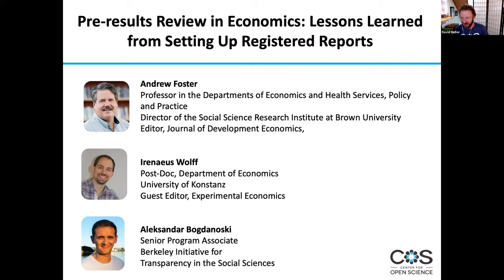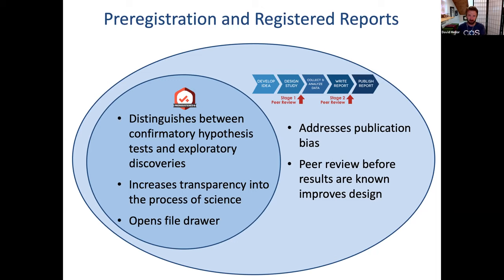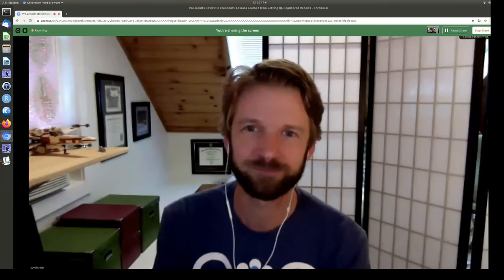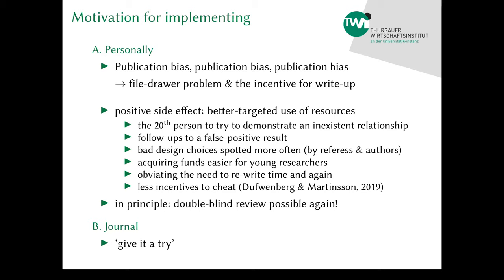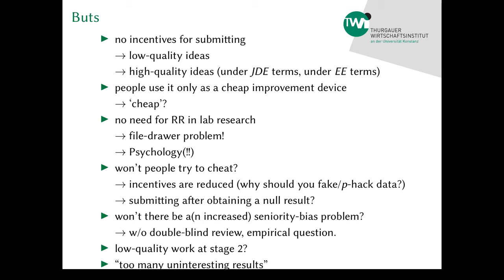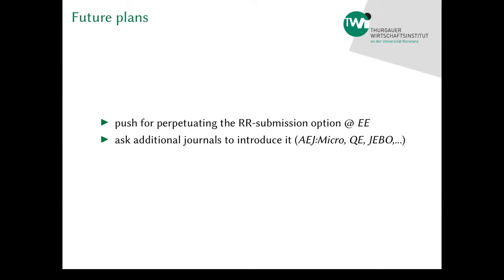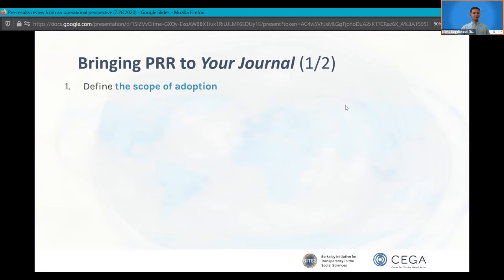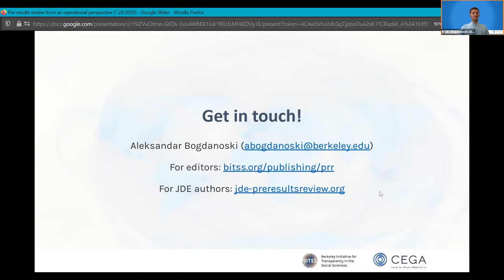Pre-results Review in Economics: Lessons Learned from Setting up Registered Reports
Hear from Andrew Foster, editor at the Journal of Development Economics, and Irenaeus Wolff, a guest editor for Experimental Economics, as they discuss their experiences with implementing the Registered Reports format, how it was received by authors, and the trends they noticed after adoption. Aleksandar Bogdanoski of BITSS also joins us to explore pre-results review, how to facilitate the process at journals, and best practices for supporting authors and reviewers.

for more information on the Registered Reports format.